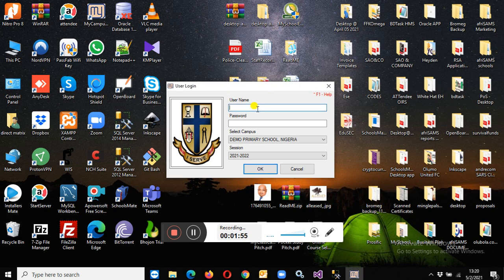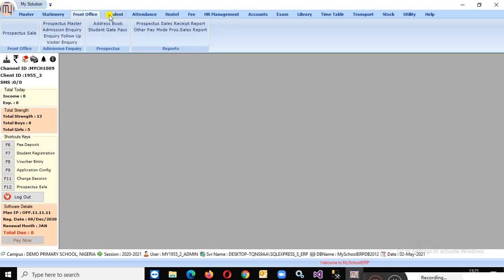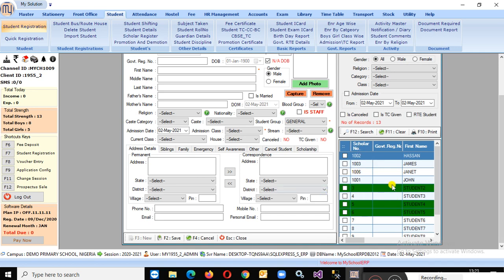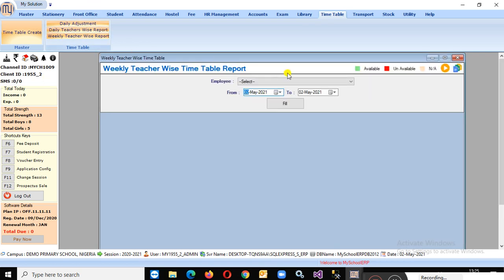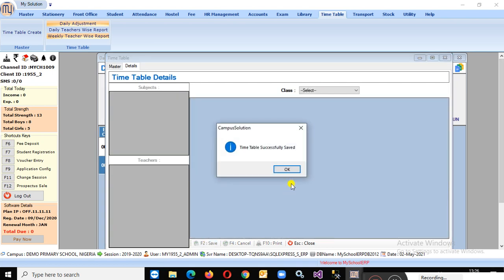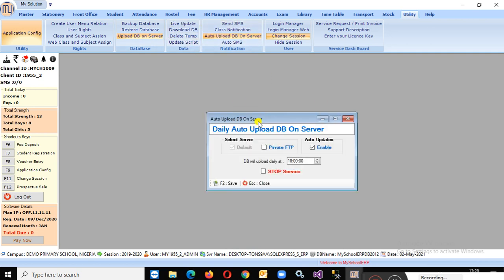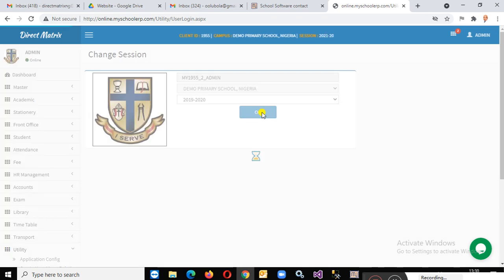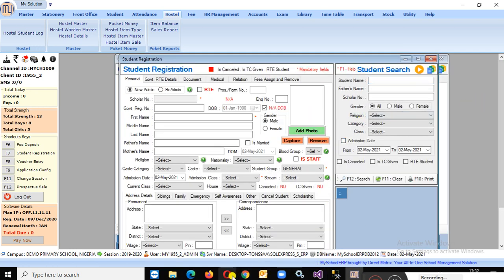Introduction to MySchoolERP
Here we introduce you to a unique solution called MySchoolERP. A school management solution that works Online-Offline and on Mobile App Seamlessly.